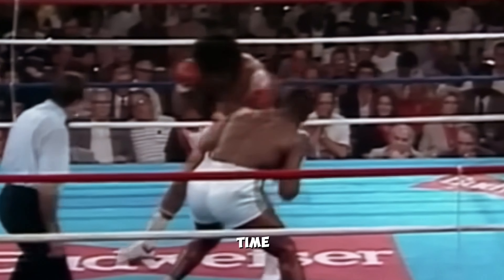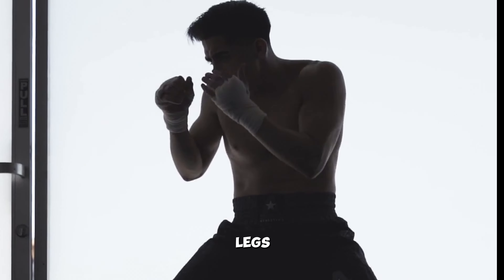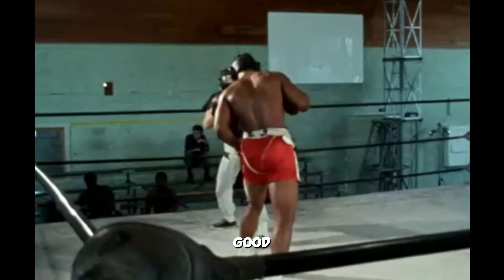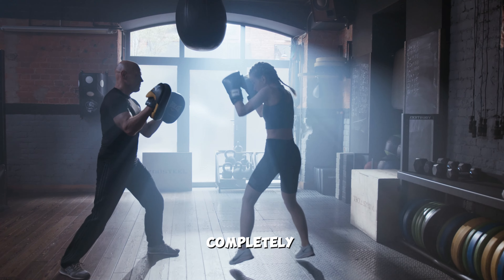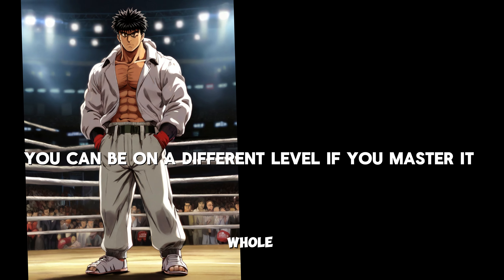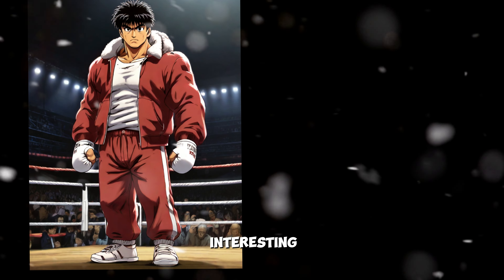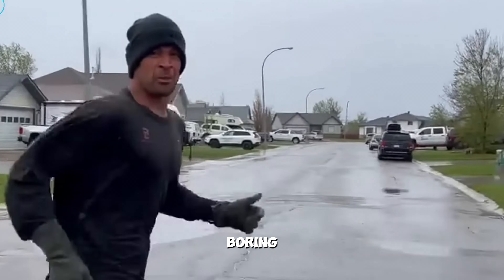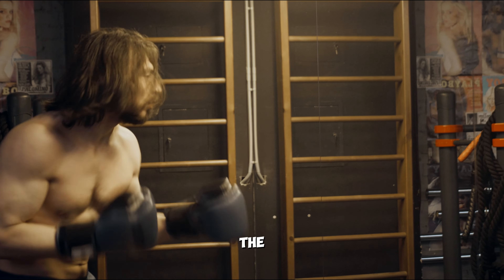Avoid these Boxing mistakes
In this guide to boxing, we break down the  techniques to help you avoid common mistakes in the ring. From footwork to punching mechanics, we'll show you how to refine your skills and maximize your performance. We will teach you what mistakes to avoid and how you can fix it